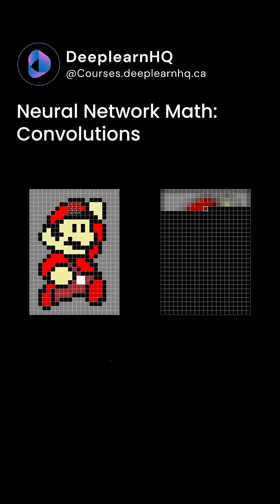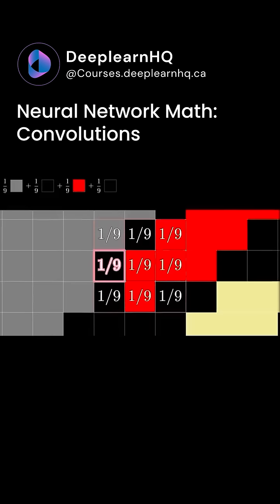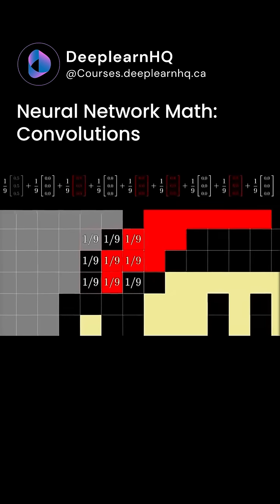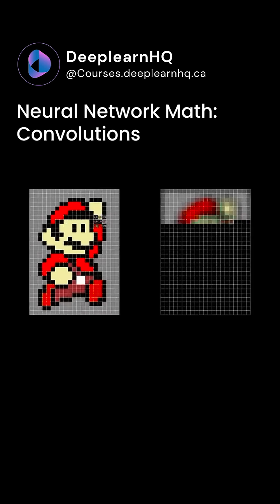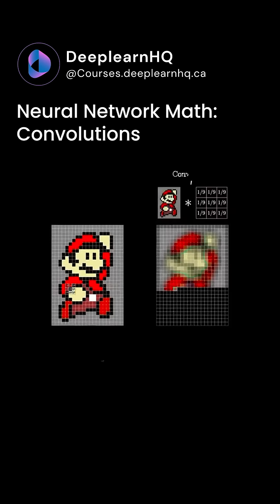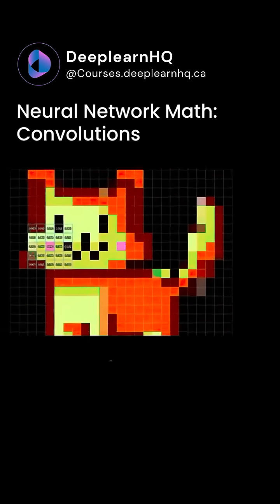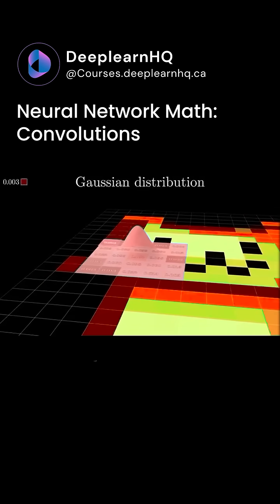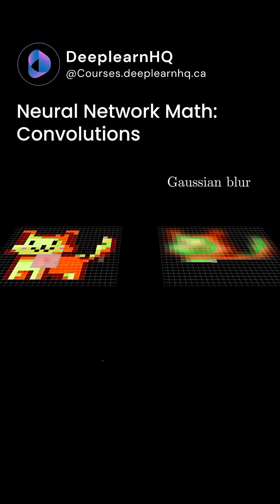How Neural Networks See the World: Convolution Math Explained with Pixels!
Welcome to DeepLearnHQ educational and news channel where we bring you and teach you the latest breakthroughs in AI.